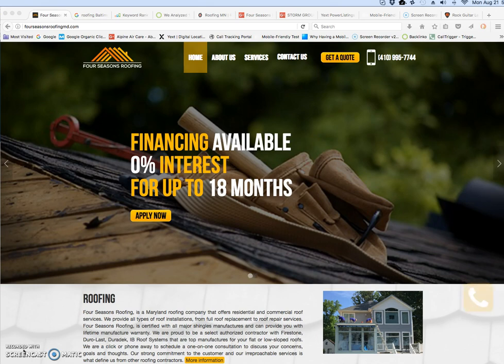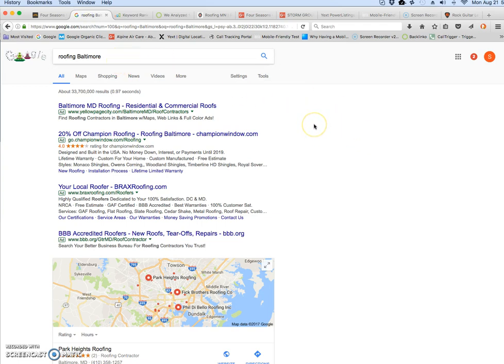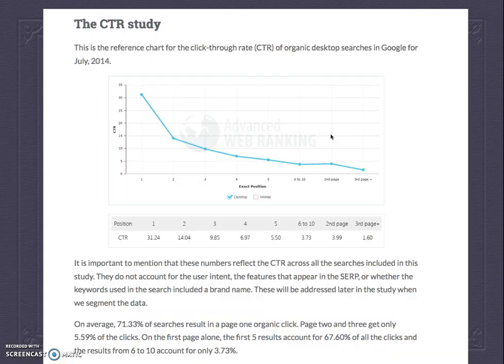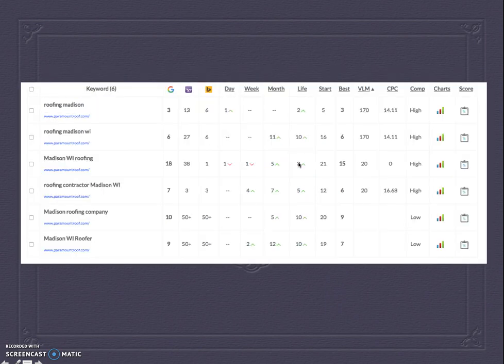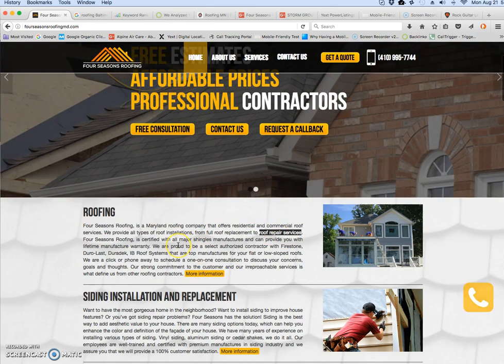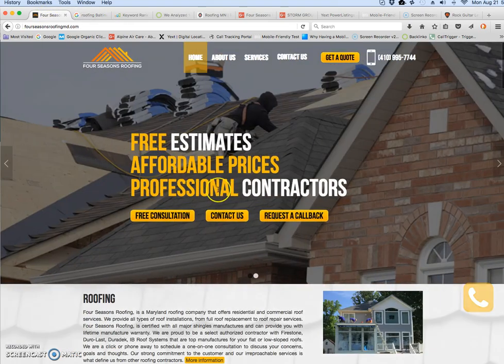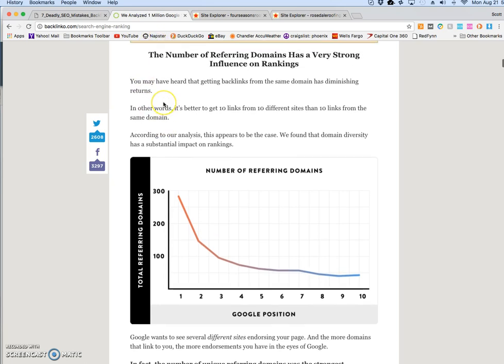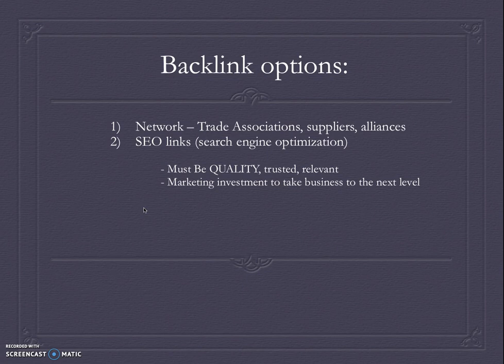Ranking a Roofing Site for better online presence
FourSeasonsRoofing